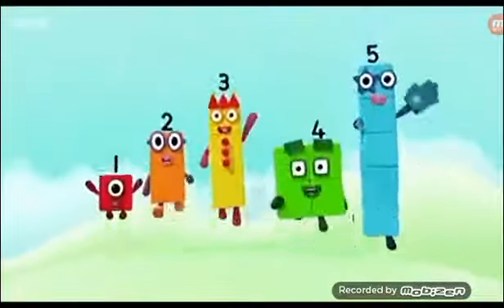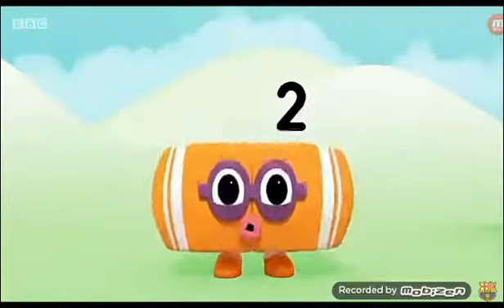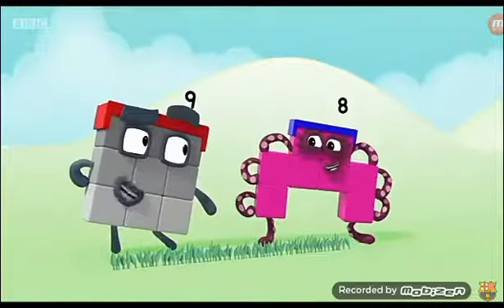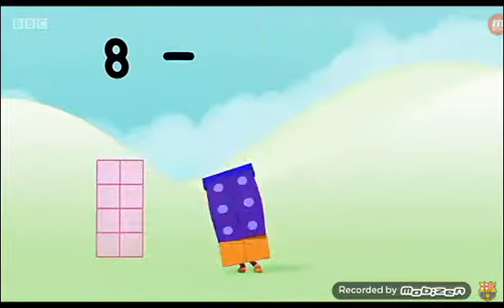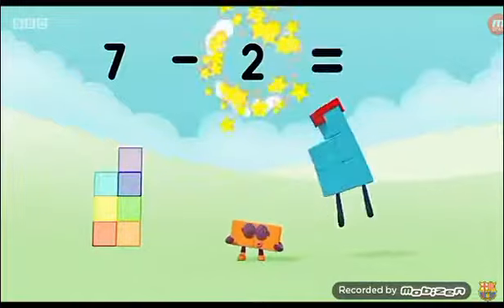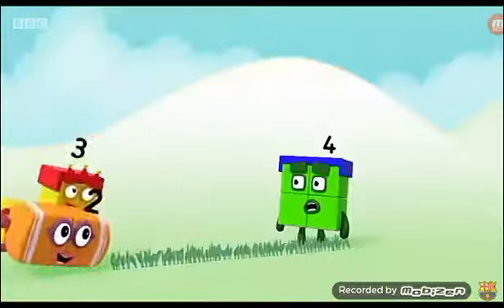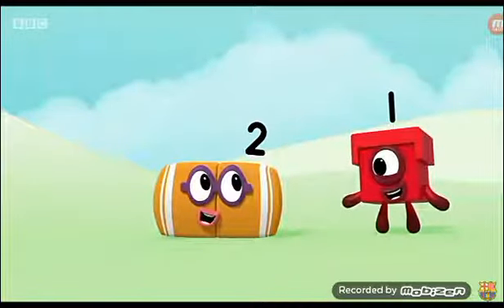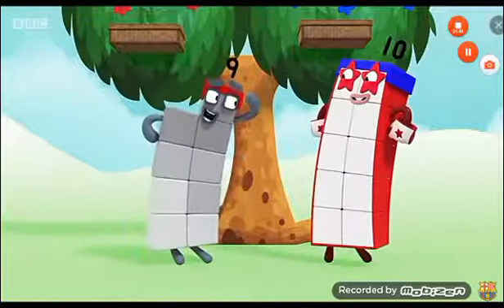New number blocks! The two tree